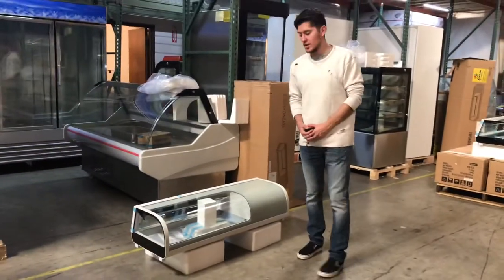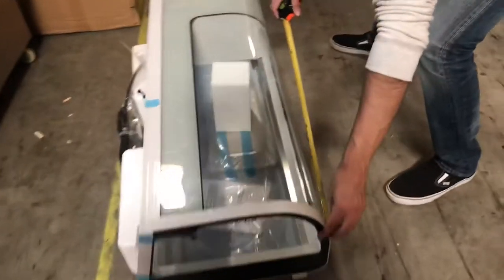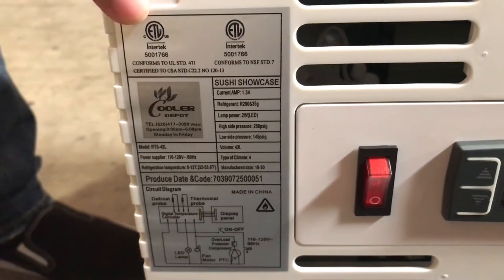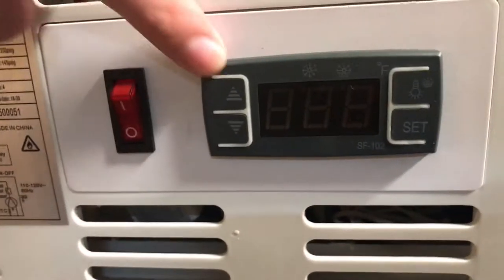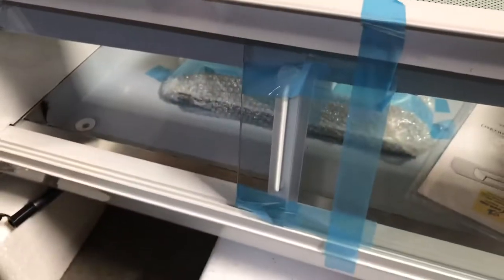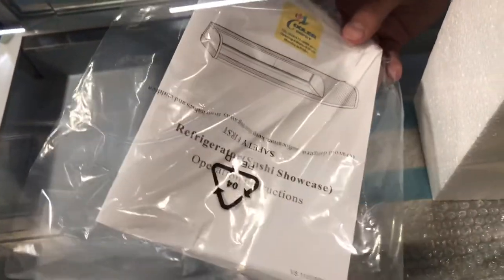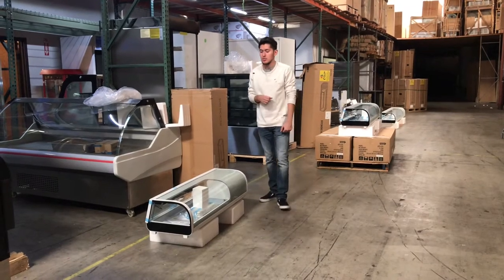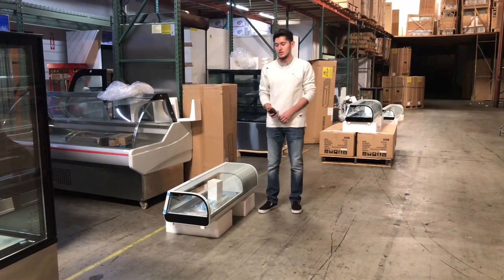46 INS JAPANESE SUSHI Display SASHIMI POKE DELI CASE REFRIGERATOR REFRIGERATED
JAPANESE SUSHI Display SASHIMI POKE DELI CASE REFRIGERATOR REFRIGERATED

THIS EQUIPMENT IS BRAND NEW IN THE FACTORY BOX.ETL
NSF$1190 ITEM #: RTS-42L, SIZE: L48 IN *W17 IN *H10.5 IN,
NSF$1090 ITEM #: RTS-62L, SIZE: L60 IN *W17 IN *H10.5 IN,
NSF$1190, ITEM # RTS-132L, SIZE: L77 IN *W17 IN *H10.5 IN,
More item
6 Beverage Dispenser  Juices Drink Machine
7 Electric Oven  Convection  Kitchen Cooking Multiple Food
8 Refrigerator Commercial Cooler Freezer
9 Double Pan Thai Fried Ice Cream Machine,Ice Cream Roll Maker With Glass Cover
10 Gelato Ice Cream Freezer Display Cases Display
11 Refrigerator Glass Door Beer Flower Cooler
12  Dough Mixers Grinder Bakery Mixer
13 Display Refrigerator Subway Sandwich Sushi Showcase
14 Pizza Prep Table Refrigerator
15 Commercial Grade Popcorn Machine Maker Red Popcorn Popper Machine Maker Cart
16 Salad Sandwich Prep Table Refrigerator
17 Stainless Steel Three Compartment Sink Commercial Kitchen  Sinks
18 Slicer Hot Dog Grill Meat Saw
19 Japanese Sushi Sashimi Poke Deli Case Refrigerator Refrigerated
20 Refrigerated Truck Van Trailer Cooler Refrigerator Freezer
21 Refrigerator Undercounter Under Counter Freezer
22 Ommercial Vacuum Sealer System Food Sealing Machine Kitchen Storage Packing
23 manitowoc new commercial ice maker ice machine
24 beverage dispenser  juices drink machine